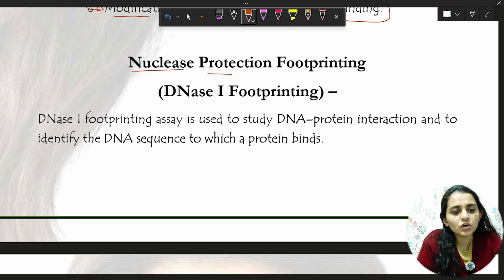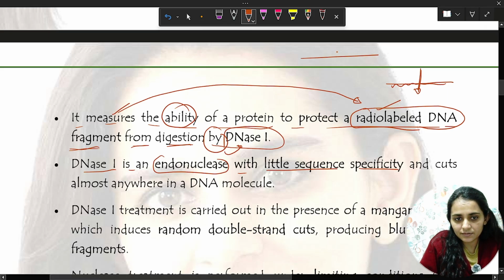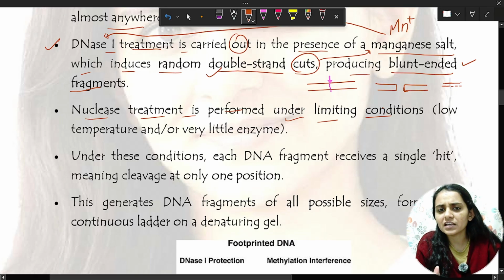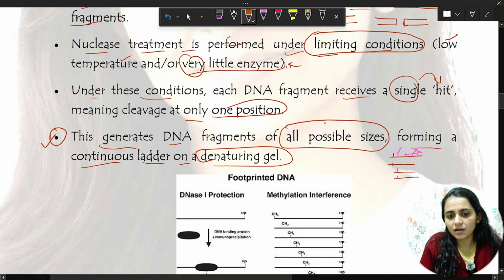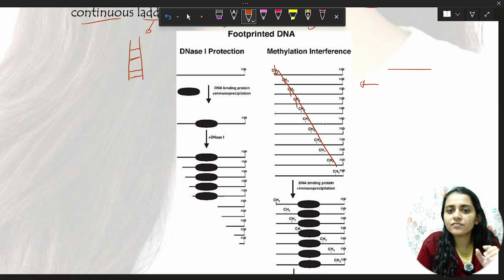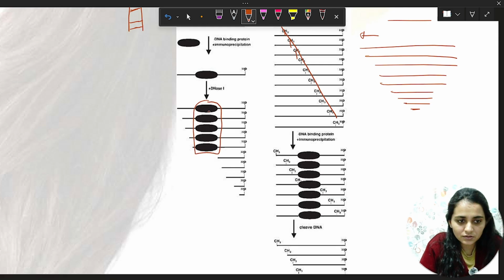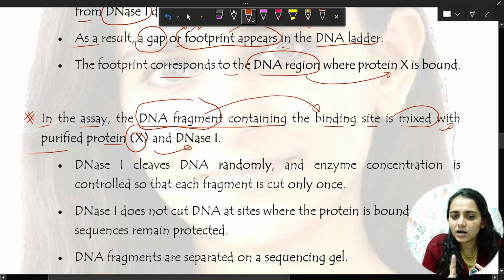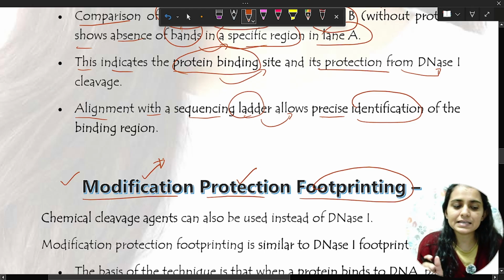Part 2 | Nuclease Protection Footprinting (DNase I Footprinting) Explained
In this video (Part 2), we explain Nuclease Protection Footprinting (DNase I Footprinting) and how it is used to study DNA–protein interactions.

DNase I footprinting assay helps identify the exact DNA sequence where a protein binds. It measures the ability of a protein to protect a radiolabeled DNA fragment from digestion by DNase I. DNase I is an endonuclease with little sequence specificity and cuts almost anywhere in DNA.

The reaction is carried out in the presence of a manganese salt, which induces random double-strand cuts and produces blunt-ended fragments. The nuclease treatment is performed under limiting conditions (low temperature and very little enzyme), so that each DNA fragment receives only a single “hit.” This generates DNA fragments of all possible sizes, forming a continuous ladder on a denaturing gel.

When a protein binds to a specific DNA site, that region is protected from DNase I digestion. As a result, a gap or “footprint” appears in the DNA ladder, indicating the protein binding site.

By comparing the lane with protein and the lane without protein on a sequencing gel, the protected region can be identified. Alignment with a sequencing ladder allows precise determination of the binding site.

This video is useful for students of Molecular Biology, Biotechnology, Genetics, and Life Sciences preparing for exams and competitive tests.